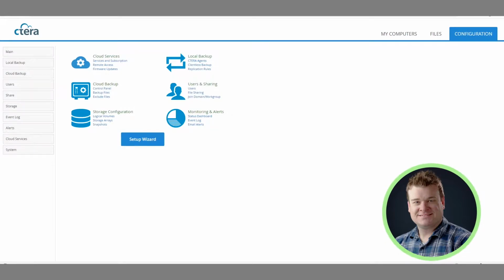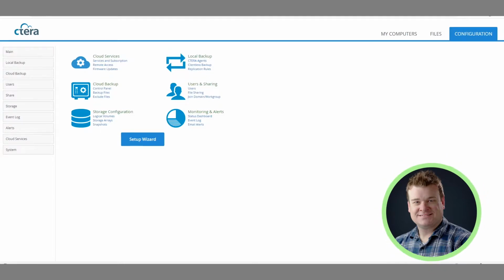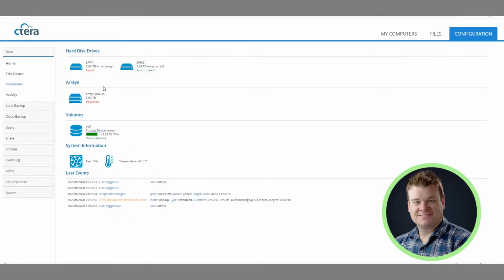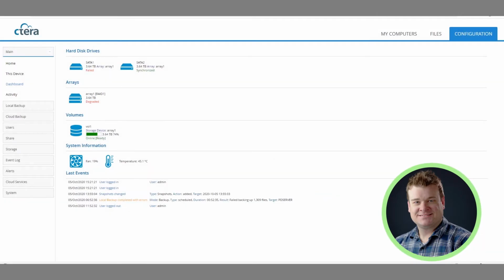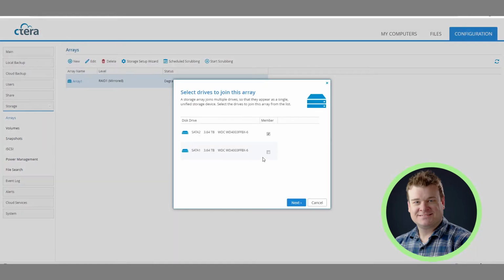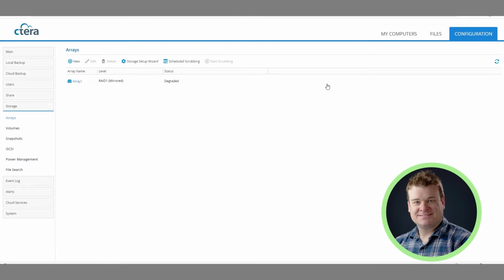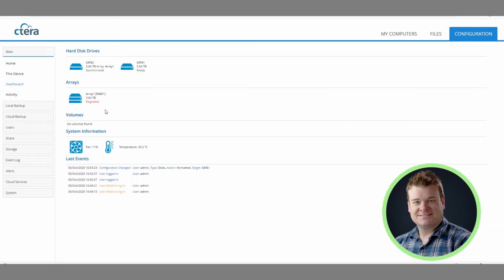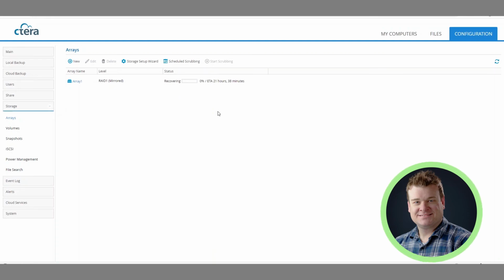Failed Hard Drive: Replacing Degraded Hard Drive in CTERA C200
CTERA C200 device showing a degraded array status? Here's how to remove a failed hard drive and format the replacement drive in CTERA Cloud Storage Gateway. It's important to monitor your CTERA's hard drive status so your hybrid backups are operating successfully.